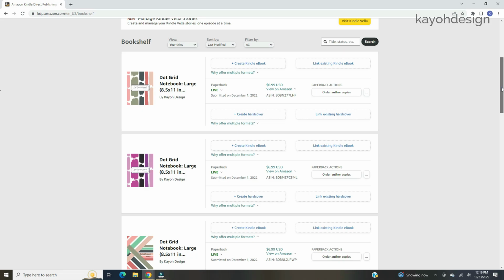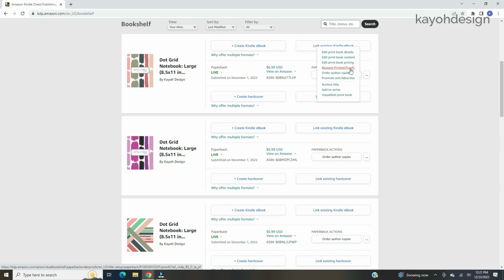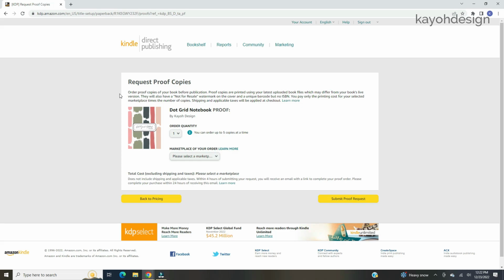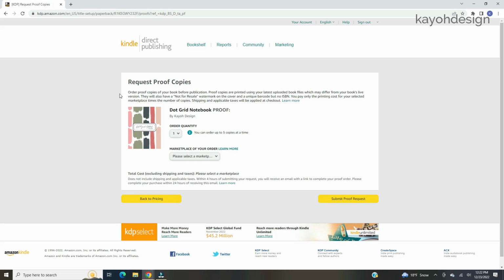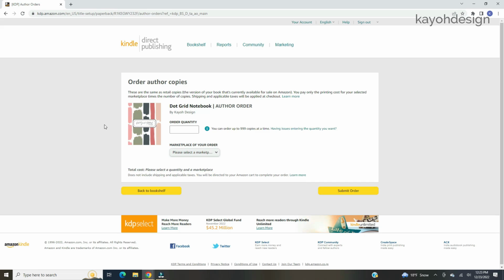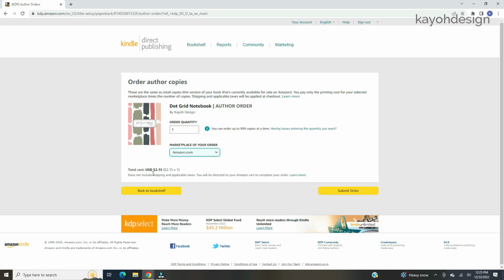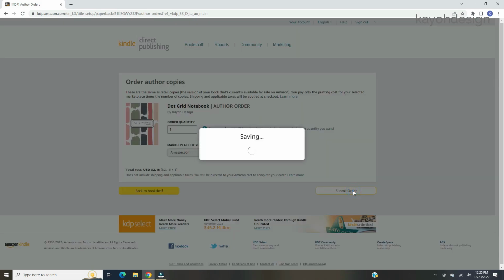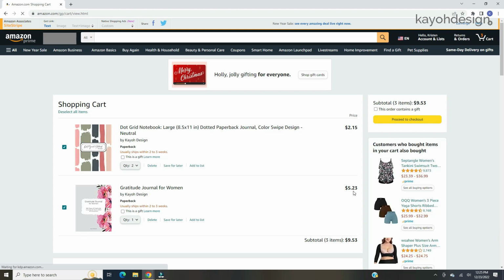How To Order Amazon KDP Author Copies | Amazon KDP Low Content Books || kayohdesign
In this video I will be showing you how to order an author copy through Amazon KDP. I have published a few of these low content books through Amazon Kindle Direct Publishing and wanted to show you the process of buying an author copy of your book.

Retro Dot Grid Notebook
Gratitude Journal (365 pages)
Canva Pro Trial (Sorry, link no longer valid!)